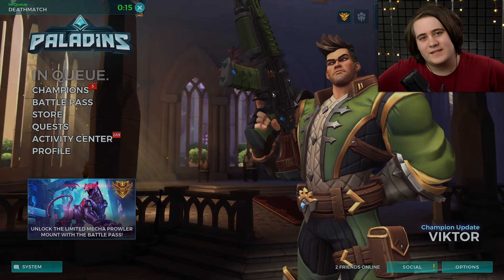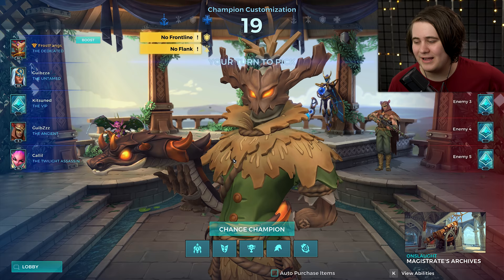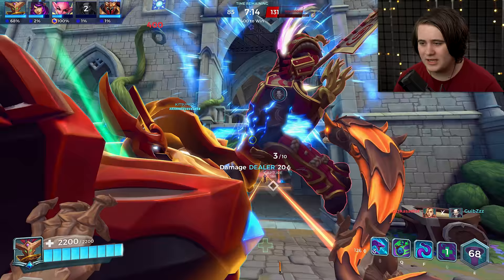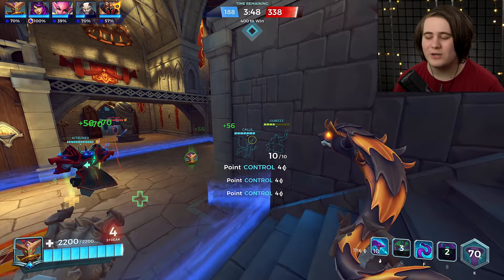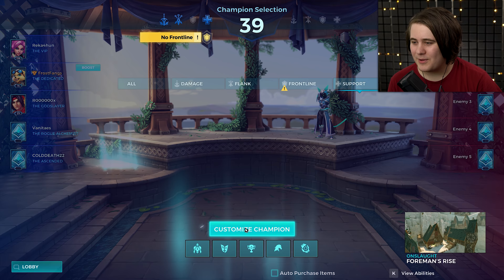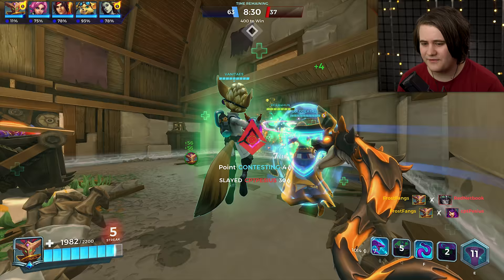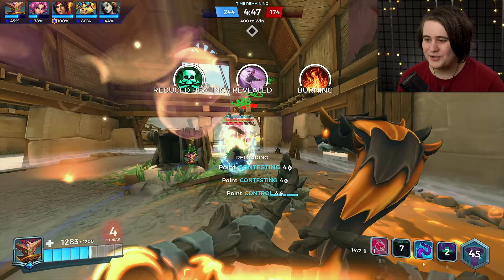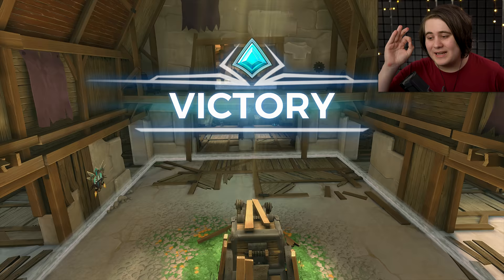HOW TO PLAY MAL DAMBA WITH 0 SKILL | Paladins Mal'Damba Gameplay & Build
Paladins Mal Damba 1.0 / OB70 Gameplay & Build